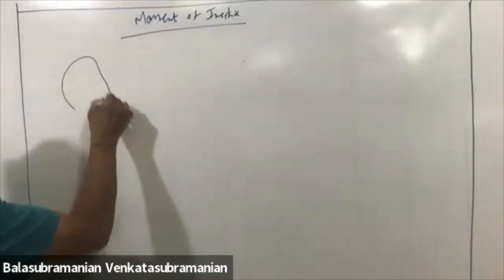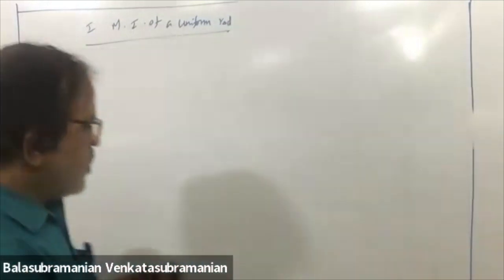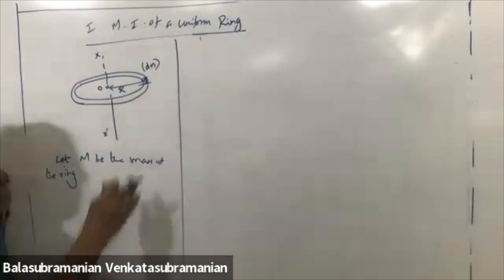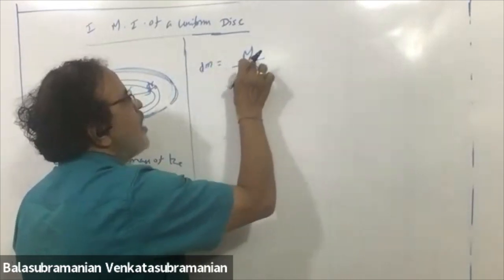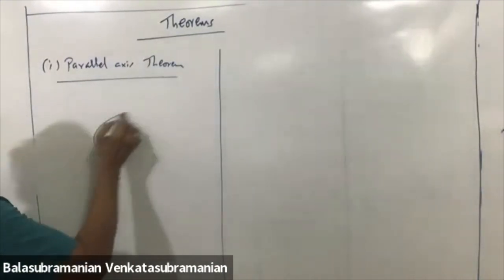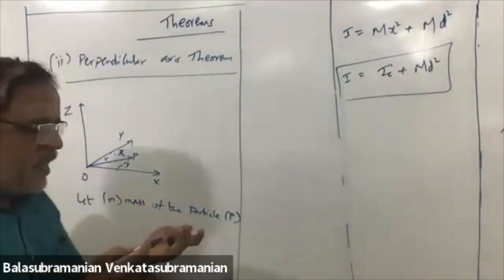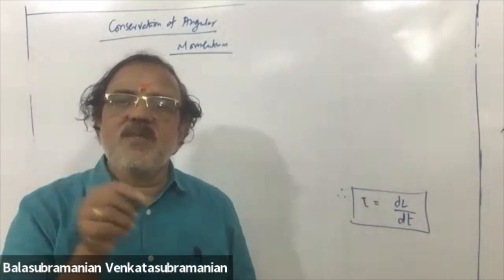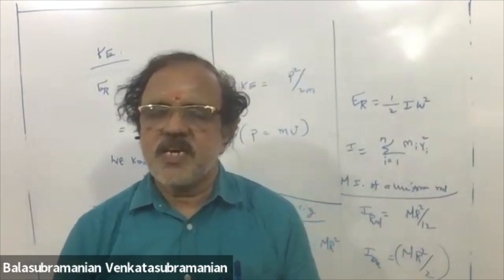Moment of Inertia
This video is for the chapter "Moment of Inertia"